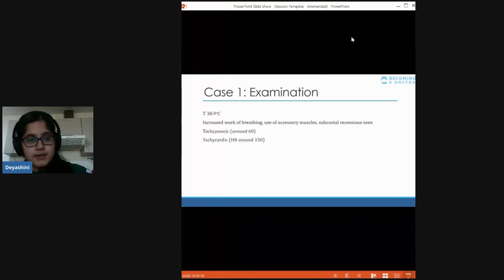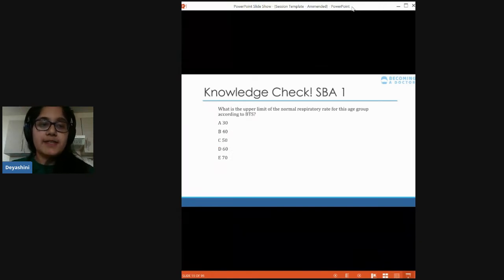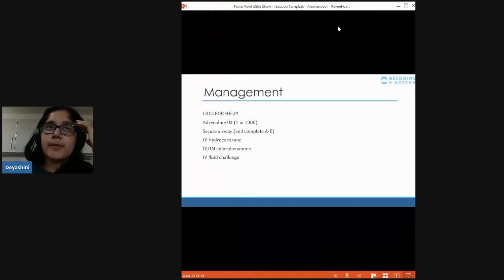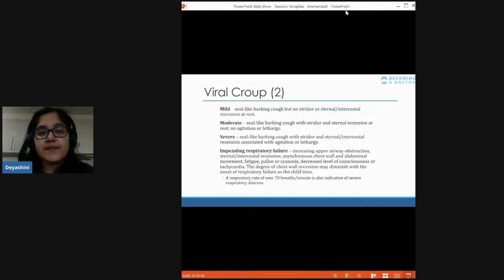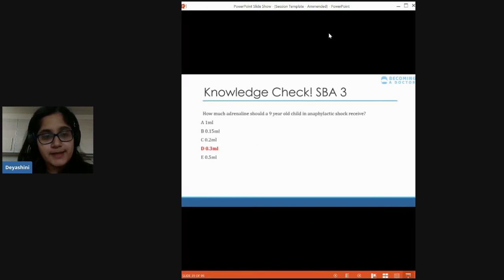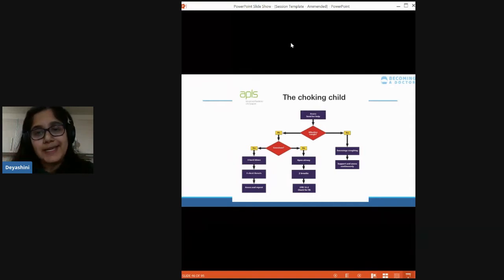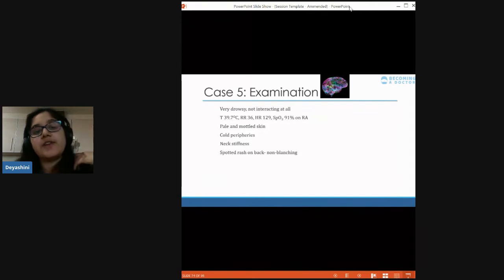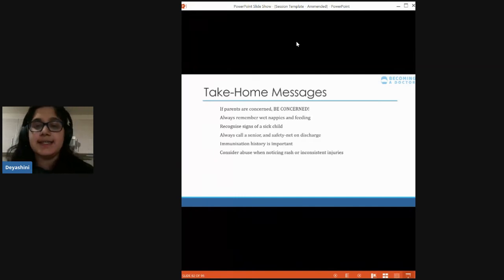Online Tutorial | Subject: Paediatrics | Topic: TBA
Subject: Paediatrics
Topic: TBA
Tutor: Dr. Deyashini Mukherjee
Recommended Target Group: Specialties Years